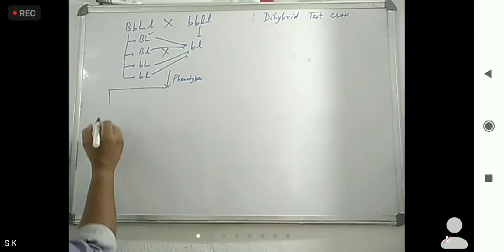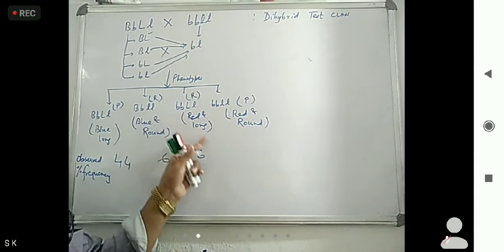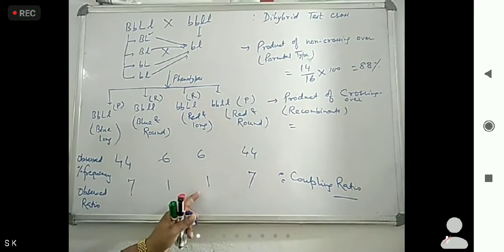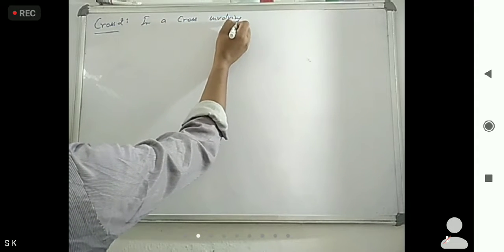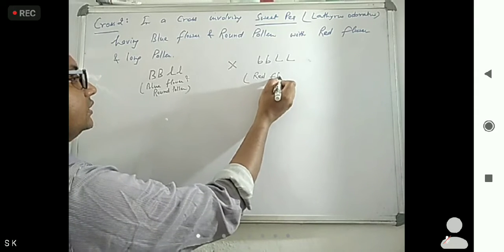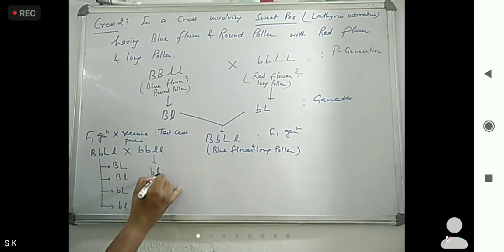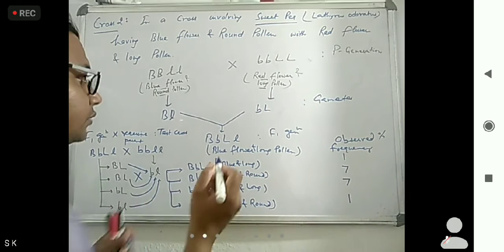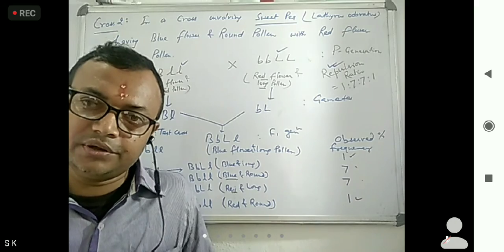Principle of inheritance and variation Part 15